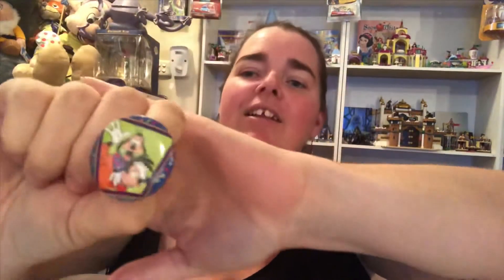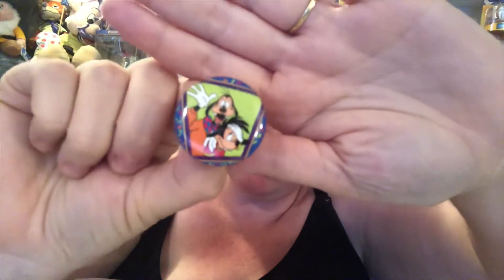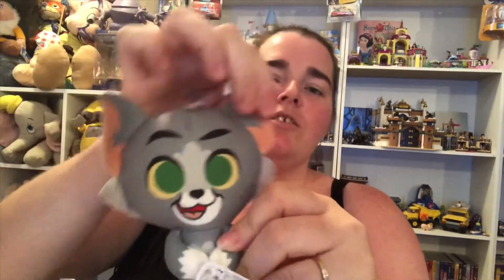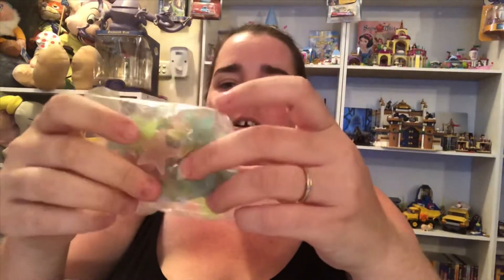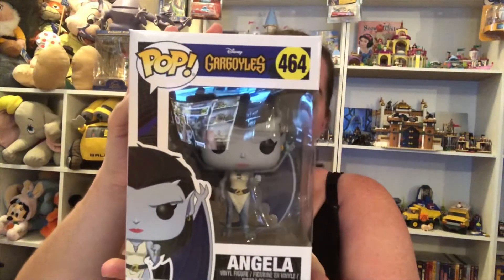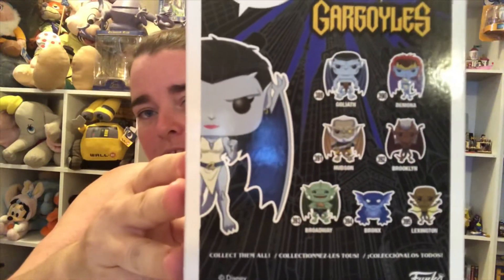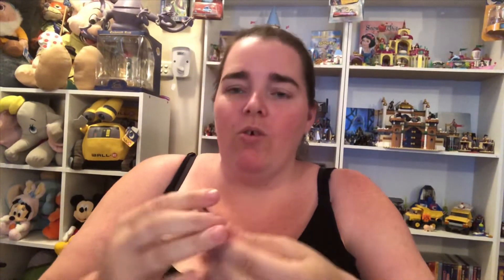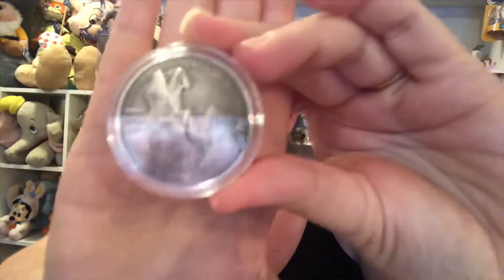Vlogmas Day 5 - FUNKO Black Friday 2018 Exclusive Collector Box Game Stop (+ advent calendars)